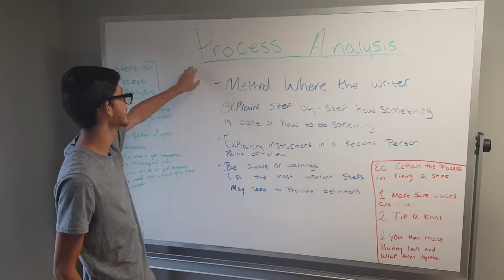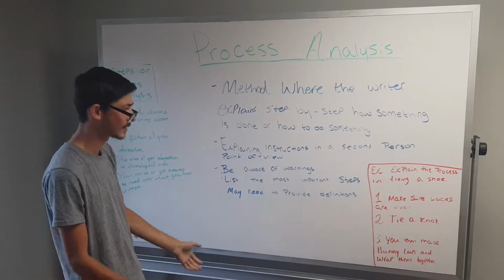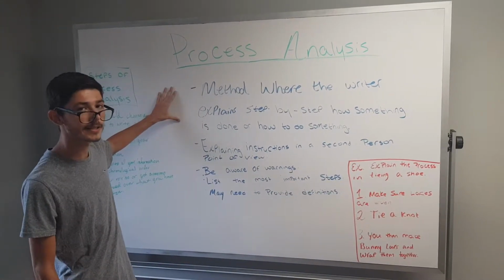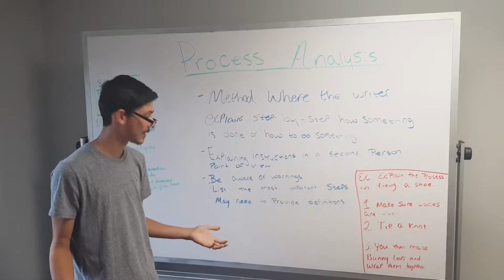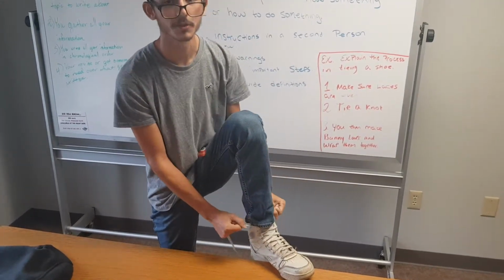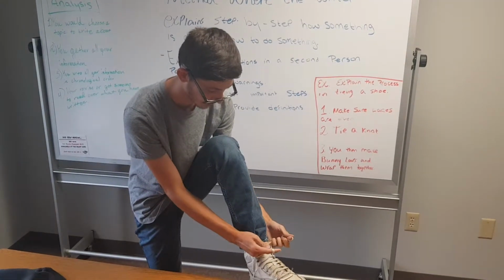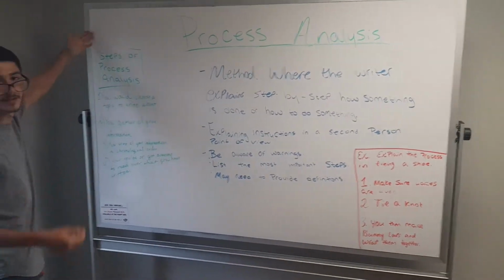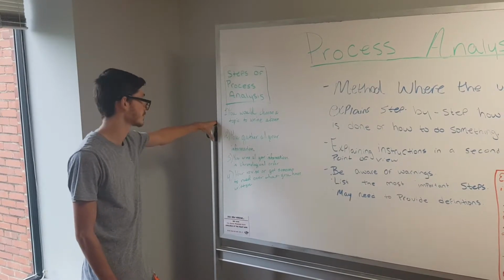English Assignment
Process Analysis